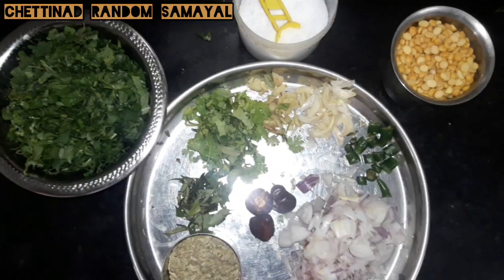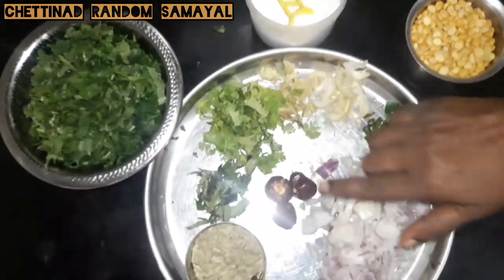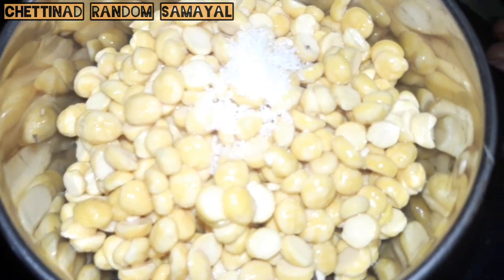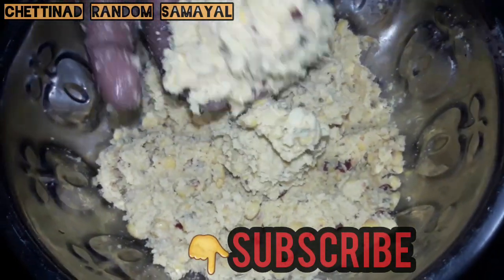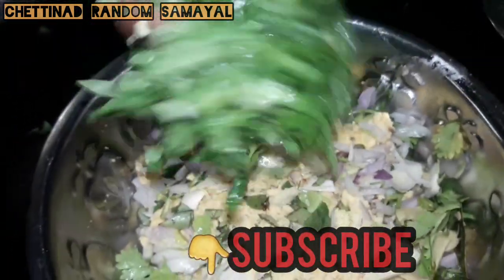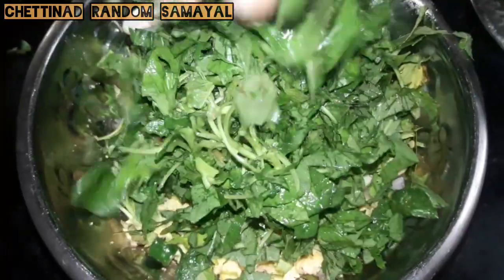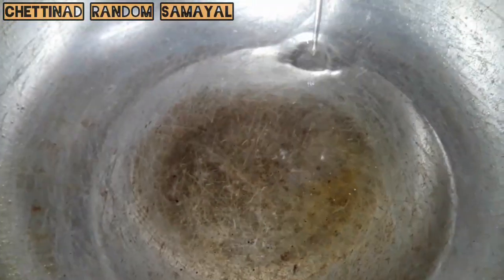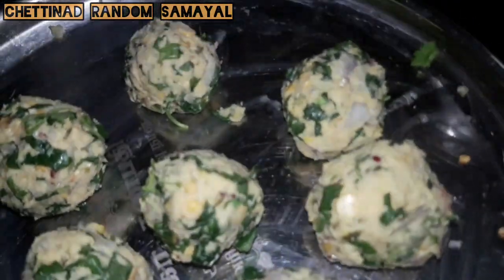Keerai Vadai recipe in Tamil | Masala vadai recipe tamil | Paruppu vadai | Chettinad Random Samayal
KEERAI MASALA VADA RECIPE

FOLLOW OUR CHANNEL'S SOCIAL MEDIA PAGES